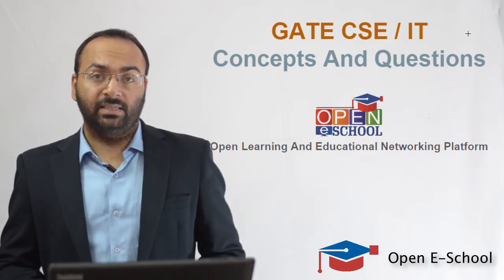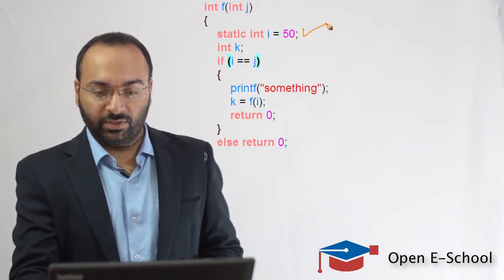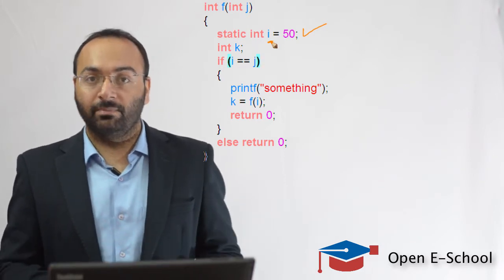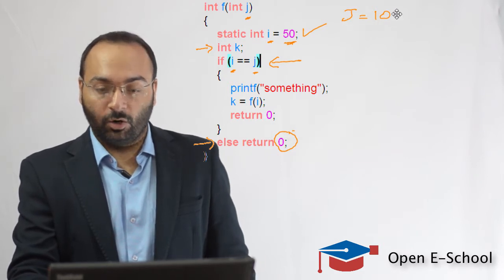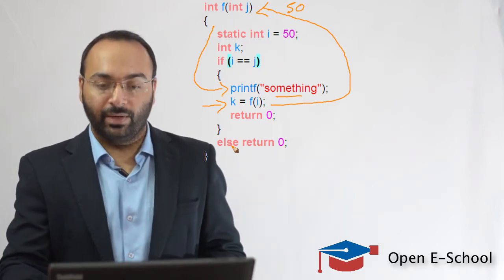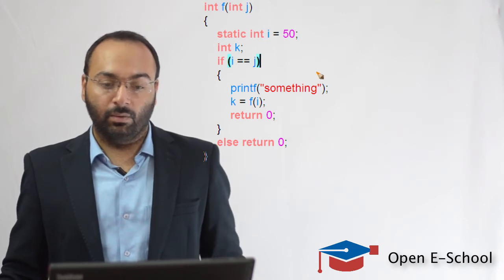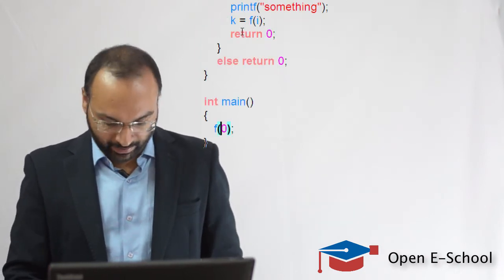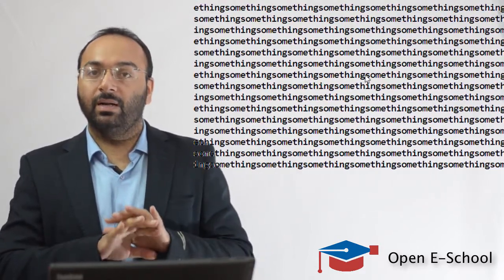GATE CSE 2018 - Video Tutorials (Programming In C - Previous Year Questions) - 2 (Open E-School)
GATE CSE / IT Concepts and Questions - Prepare for GATE 2018 by understanding the concepts from previous year GATE questions. In this GATE video tutorial we have discussed a C programming question from GATE 2014 question paper.